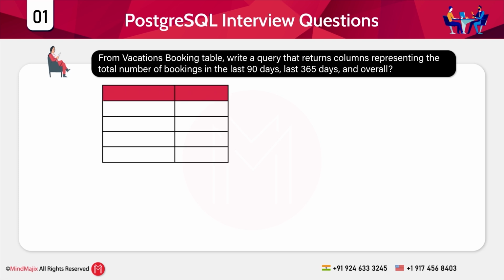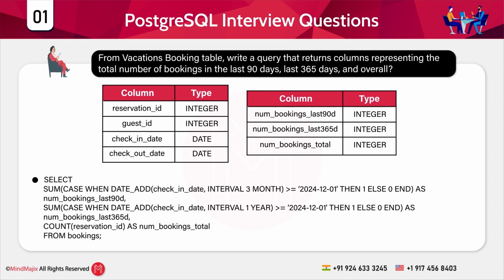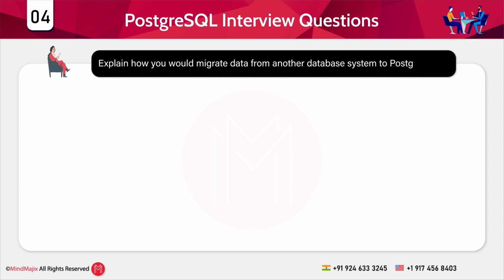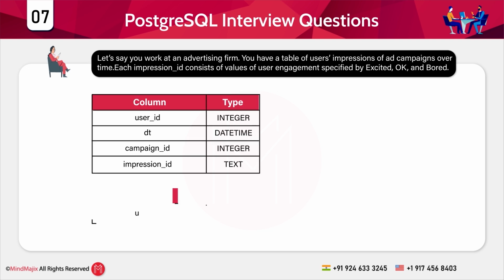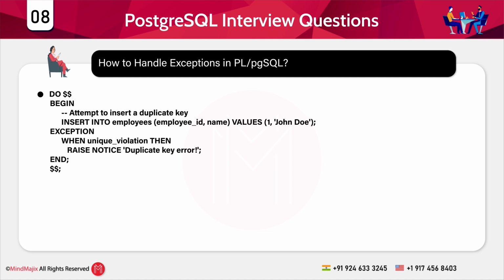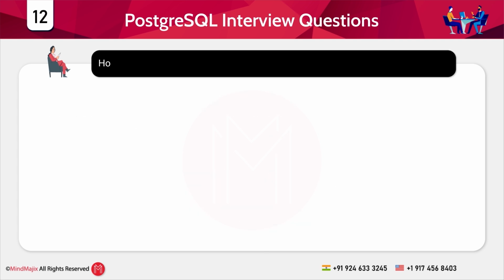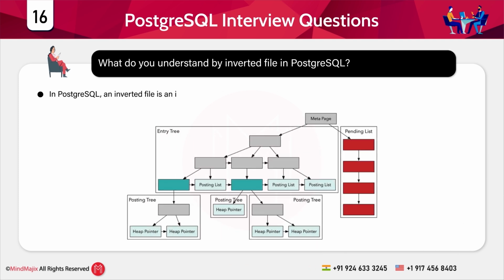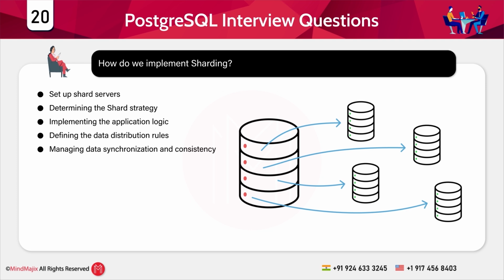20 PostgreSQL Inteview Questions and Answers For 2-3 Years Experienced 2026 | MindMajix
Ace your PostgreSQL interview in 2026. This video covers frequently asked PostgreSQL interview questions and answers for 2-3 years of experienced candidates. We have covered key concepts, and practical examples to help you land your dream database job.

🔘 How do I prepare for a PostgreSQL interview?
Focus on mastering core SQL concepts (queries, joins, indexes, transactions) and PostgreSQL-specific features (data types, functions, stored procedures), while also practicing common interview questions and preparing examples from your projects to showcase practical experience.

Timestamps:
00:00:00 Introduction
00:01:21 From vacations booking table, write a query that returns columns representing the total number of booking in last 90 days
00:05:38 Provide a data analytics solution
00:09:17 Describe the different types of user accounts and access control mechanisms
00:10:12 Explain how you would migrate data from another database system to PostgreSQL
00:11:39 How can you stop a PostgreSQL server?
00:13:19 Why is it standard practice to explicity put foreign key constraints on related tables instead of creating a normal BIGNIT field
00:16:46 How to handle exceptions in PL/pgSQL
00:19:30 Explain the concept of JSON data types in PostgreSQL
00:21:32 What does write-ahead logging do
00:22:17 What is the role of vacuum in PostgreSQL
00:23:32 How do you use advisory locks in PostgreSQL
00:24:33 How do you use the pgbouncer connection pooler with PostgreSQL
00:26:07 What is difference between clustered index and non-clustered index
00:26:28 What are the three phenomena that must be prevented between concurrent transaction
00:27:42 What do you understand by inveerted file in PostgreSQL
00:28:20 What is purpose of the pg_stat_ssl view in PostgreSQL
00:29:03 What is hot standby in PostgreSQL and how does it work
00:29:48 How do we implement the table partitioning
00:31:19 How do we implement sharding

✅ About MindMajix's PostgreSQL Training:
PostgreSQL training program comprises a combination of basic theory, discussions over complex DBA Administration scenarios, and three Real-Time use cases and also includes the topics from both PostgreSQL Associate and Professional Certifications Exams. After completing the training, learners will continue to be plugged into MindMajix through the included job-search assistance and Mock Interviews.

🔑 Key Features
👉 24/7 Support.
👉 Real-life Projects.
👉 Get Certified.